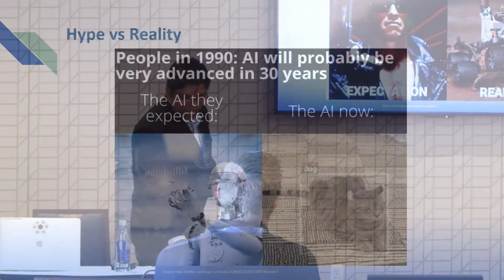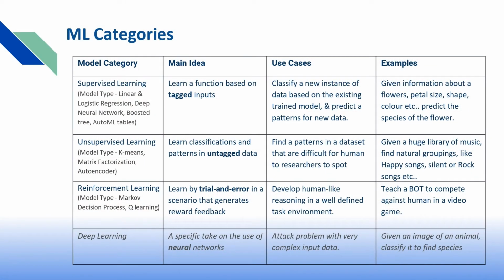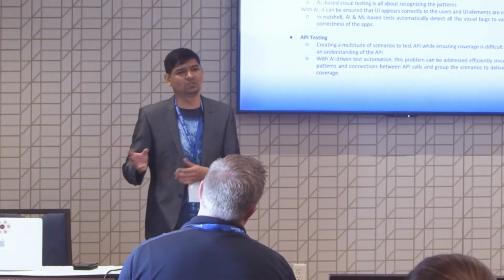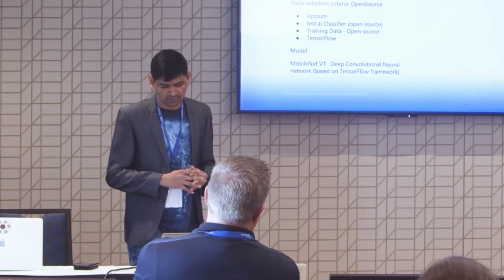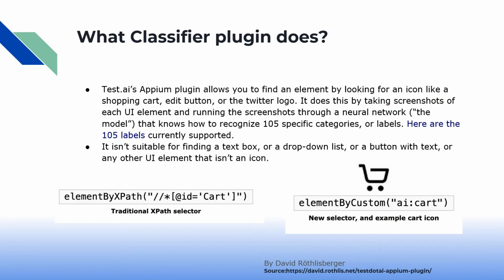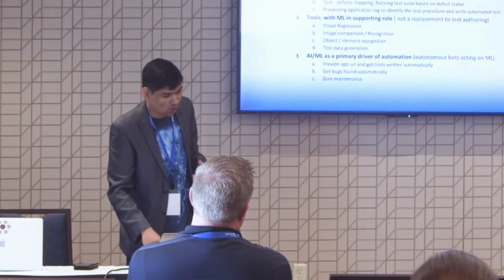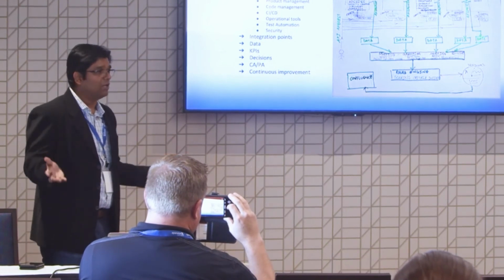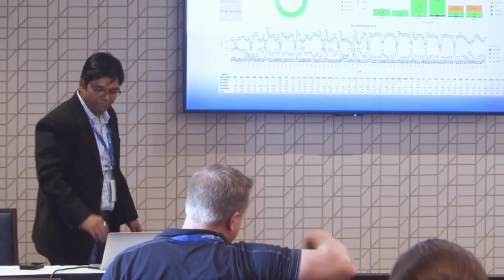“AI/ML in Testing and Reporting for QA and Metrics” QA Summit from Xpanxion 2021 - Pankaj Deore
QA Summit from Xpanxion 2021
Pankaj Deore | Director Quality Engineering

The QA Summit from Xpanxion is a conference meant to help others connect with some of the best and brightest minds in the QA space. With the landscape of technology constantly changing, we want talented engineers to have an opportunity to learn and advance themselves in the upper stages of their QA career. Learn from our panelists and break out session discussion leaders.

About Xpanxion - Solving business problems with technology. We are software product engineering experts with over 20+ years of experience delivering the technologies, software architectures, processes and people critical to delivering success. As a trusted partner, we focus on business solutions and alliances that provide end-to-end value to solving our customer’s problems. We focus on providing best-in-class solutions by developing custom solutions with modern technologies or by delivering industry recognized off the shelf solutions.

📍 We are ready to work with you wherever you are

Our services:
✅ Quality Assurance
✅ Software Engineering
✅ Agile
✅ Cloud
✅ DevOps
✅ Infrastructure
✅ Mobile
✅ UX/UI Design
✅ Digital Transformation
✅ Technology Consulting

☑️ Step IT Up Self Study Program
☑️ Advanced Automation
☑️ Cyber Security
☑️ Data and Analytics
☑️ Infrastructure Services
☑️ Product Design, Engineering and Assurance